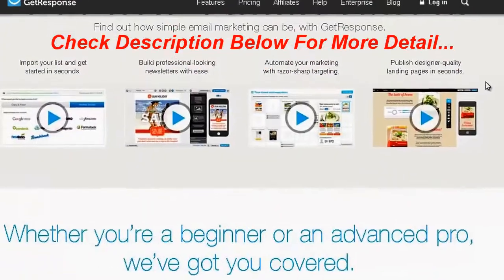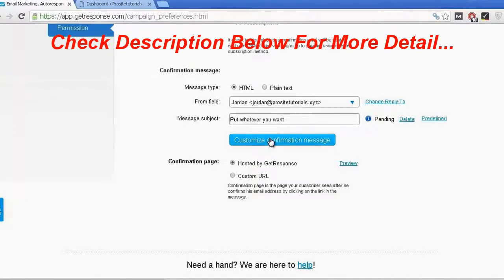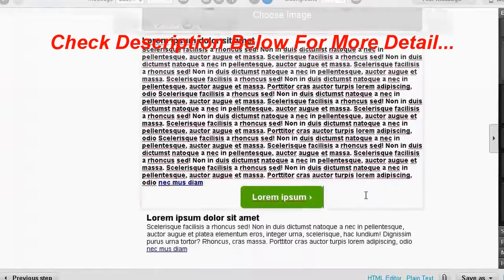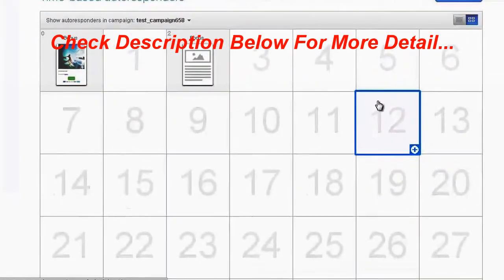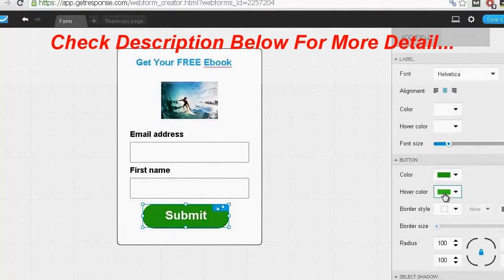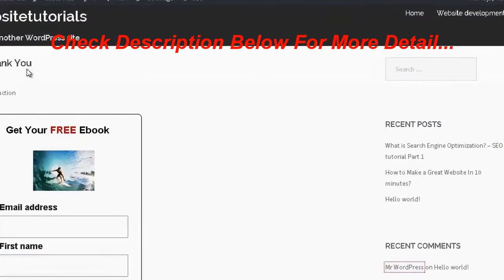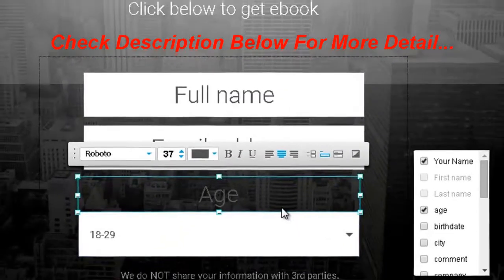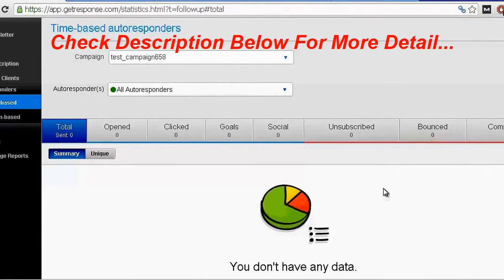[HOC] - How To Use GetResponse Autoresponder 2017 - Email Marketing Tool Best For Your Business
- Online marketing tailored to your industry : Discover how marketing professionals from various industries benefit from our solutions, designed specifically to meet their business needs and KPIs.
- Complete online marketing platform : Enhance your marketing programs with integrated features from GetResponse.
- Email Marketing : Grow your lists, increase conversions, and optimise your audience engagement with beautiful emails and autoresponders, high-converting web forms, laser-sharp segmentation, and unique delivery tools.
-Landing Pages : Create and publish high-converting squeeze, video, and promo pages with our drag-and-drop editor, advanced optimization tools and integrations, and more than 100 mobile-ready templates.
- Webinars : Enhance your customer communications with a complete webinar marketing solution. Send invites, reminders, and follow-up emails automatically and get more leads, conversions, and sales.
- Marketing Automation : Plan, build, and manage individual customer journeys based on your subscribers’ data, needs, and actions. Use the simple “if-then” logic of conditions, actions, and filters arranged into workflows.
TOP 2 HOSTING FOR YOU